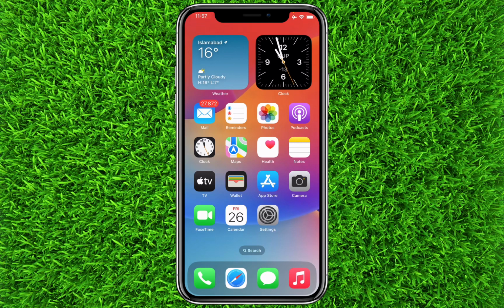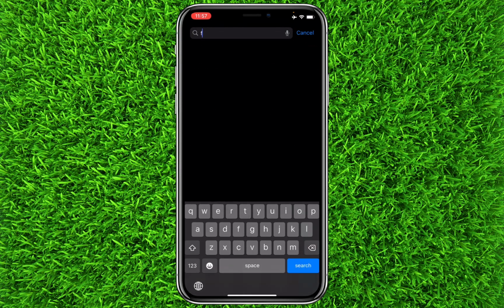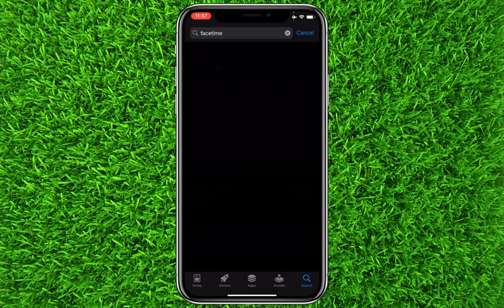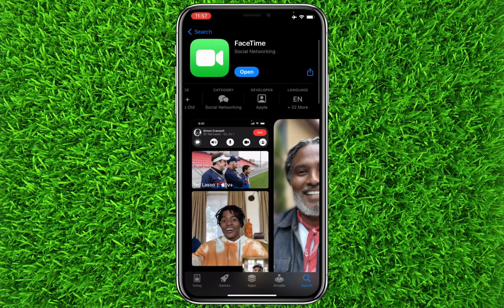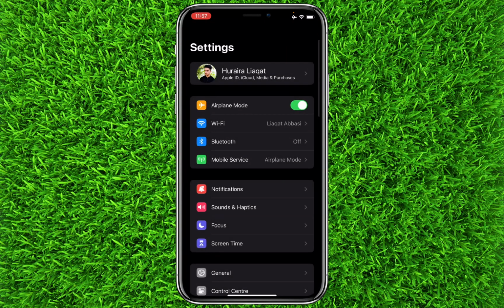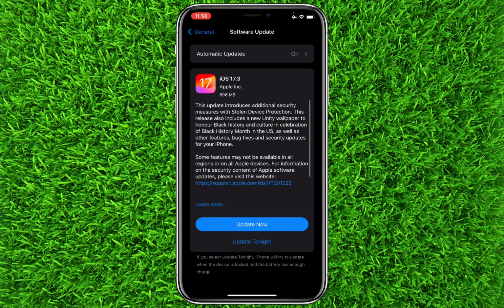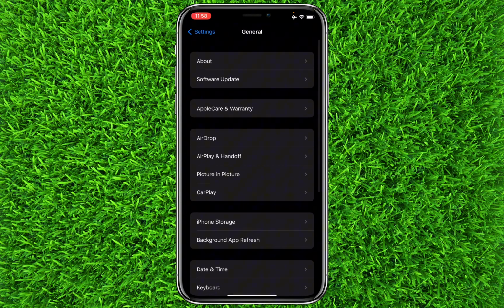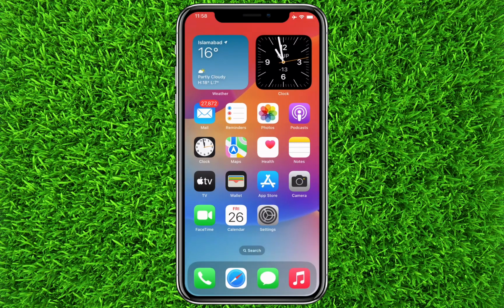How to Update Facetime (All Iphones) 2024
In This Short video you will learn how to update facetime app in any iphone in 2024.